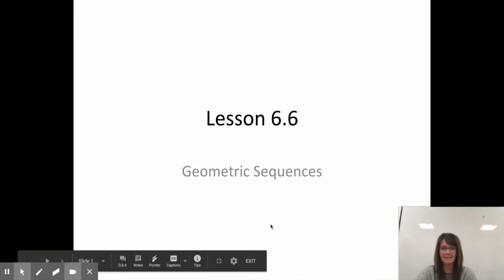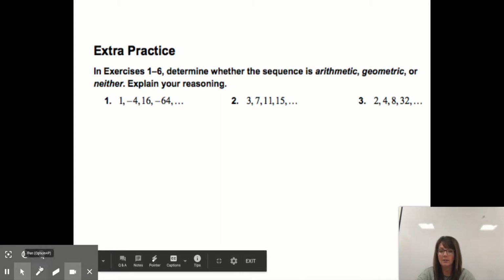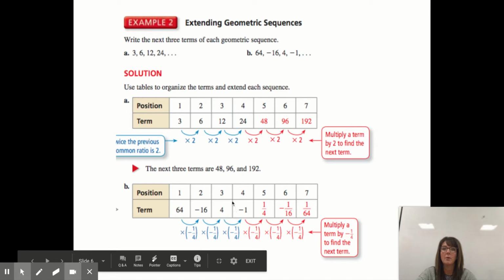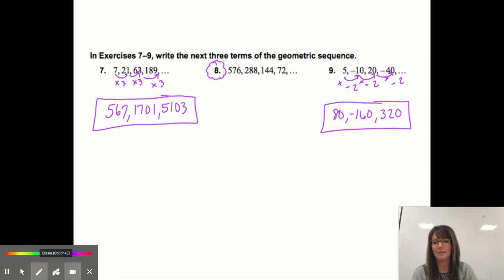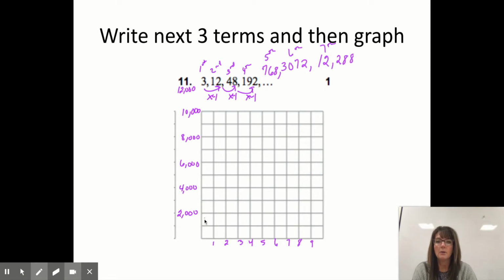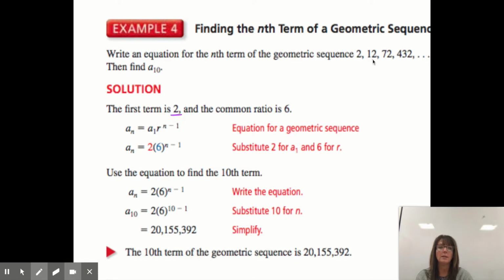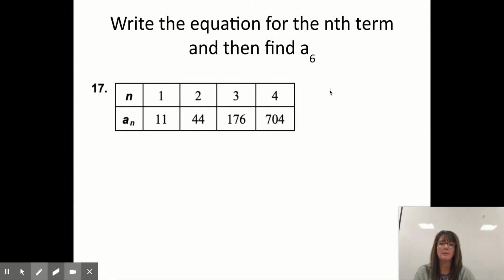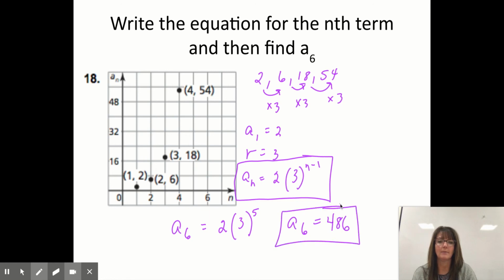Algebra 6.6 Geometric Sequences Notes